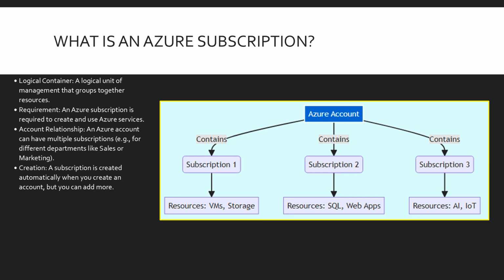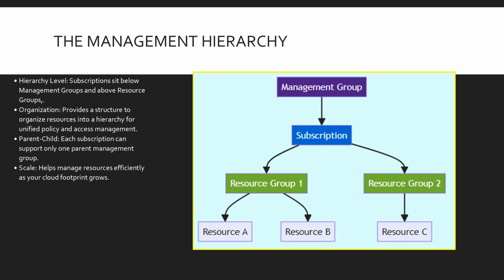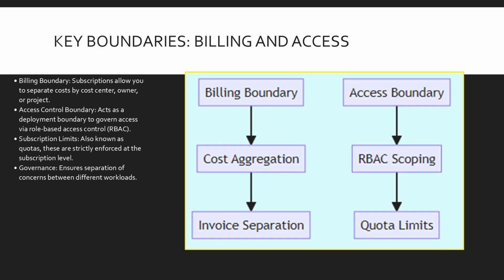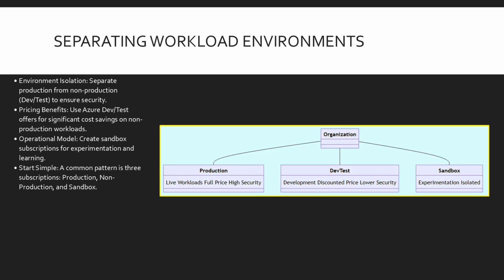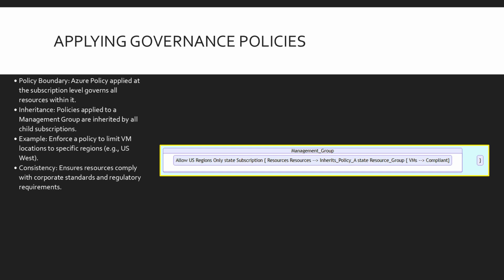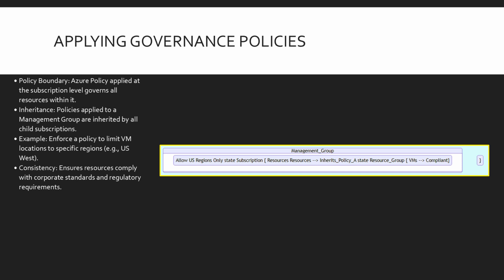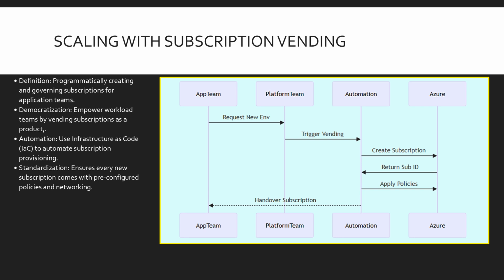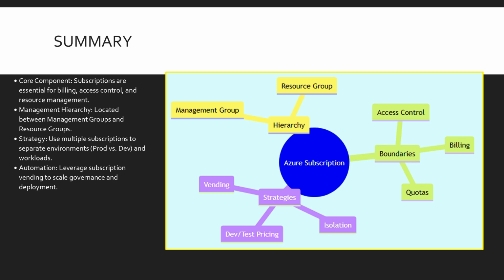Module 23 Core Architectural Components Azure (Microsoft AZ-900)